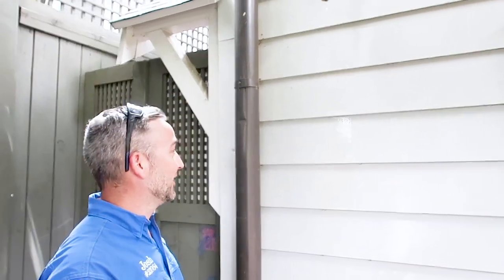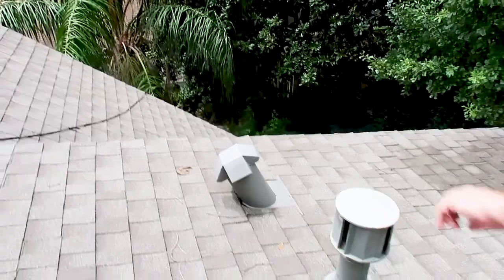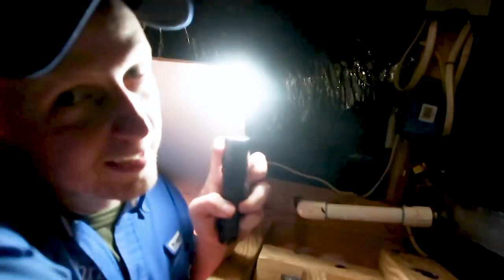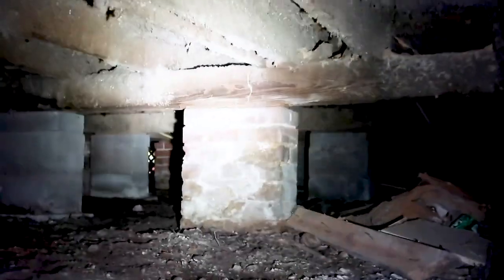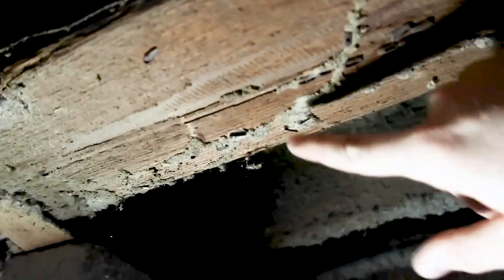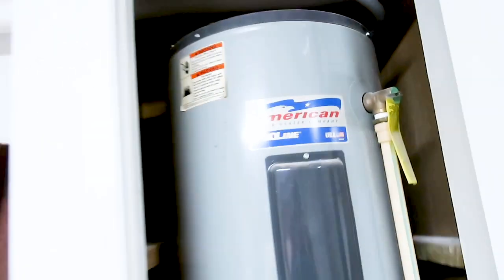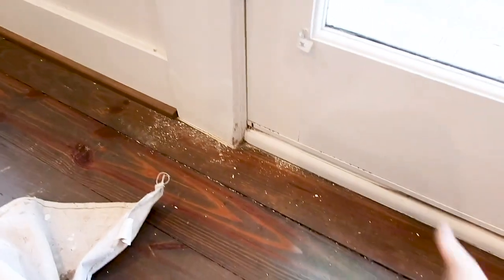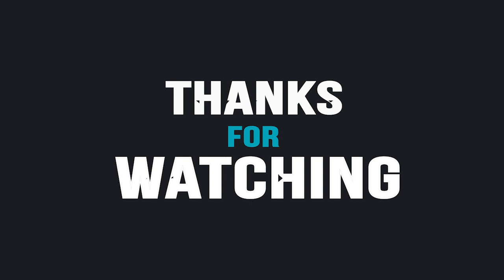Home Investigator: Episode 11 - 1910 110 Year Old Home Inspection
In this week's video, we're bringing you another episode of Home Investigator! This week Chris and Josh go through an older home, a 1910 home. They discuss roof finds, attic, crawlspace, and more. Let's go check it out!

A-ActionHouston.com
HoustonTexasHomeInspection.com